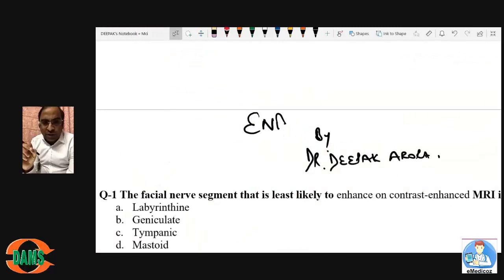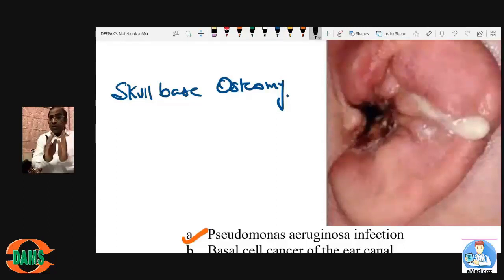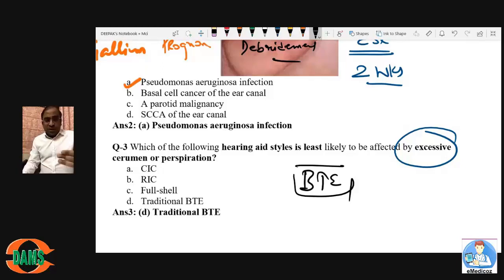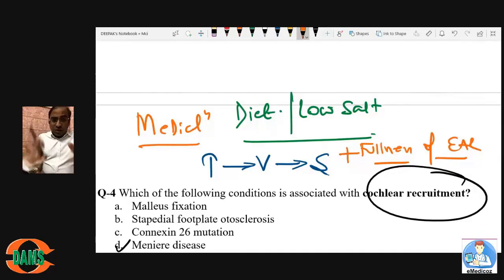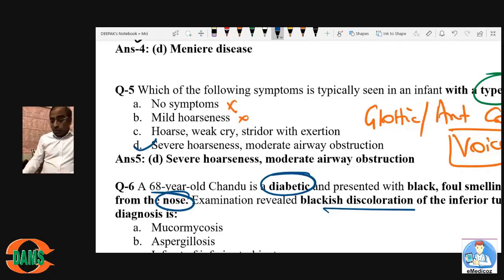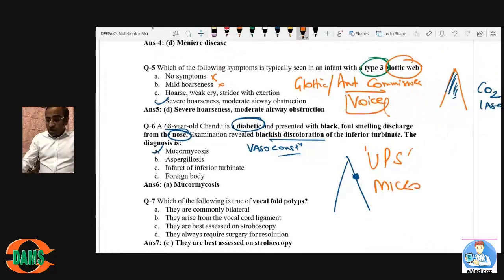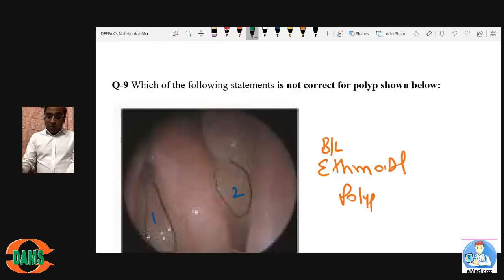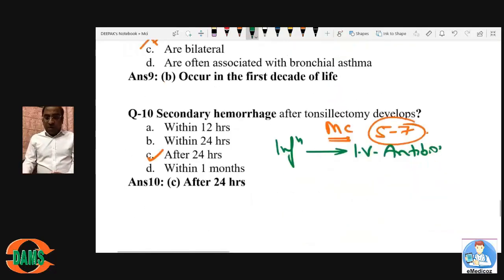ENT | High Yield MCQ Revision Series for NEET PG || Dr. Deepak Arora